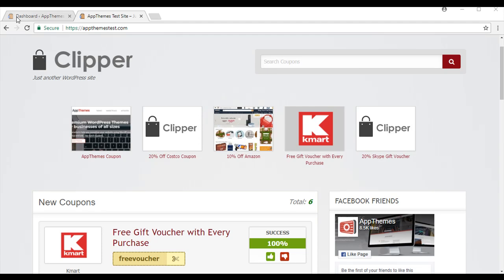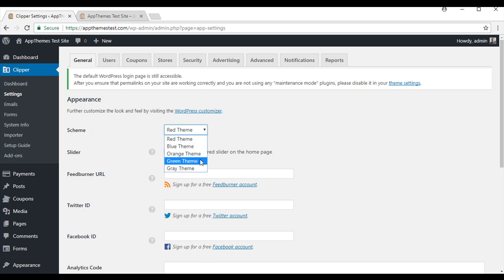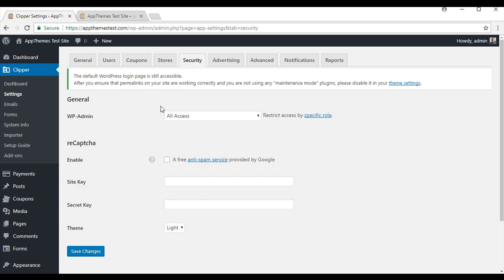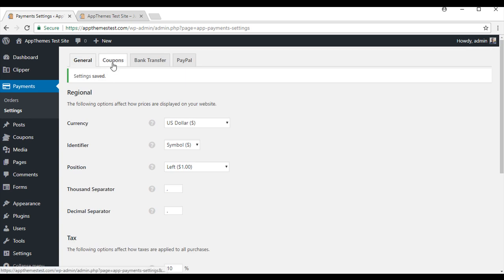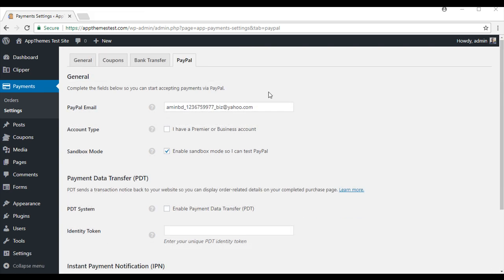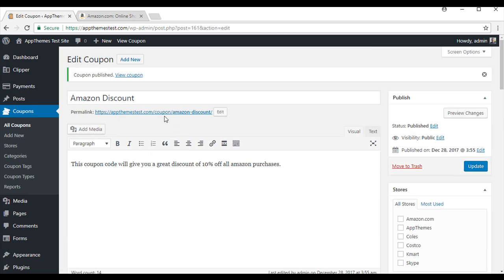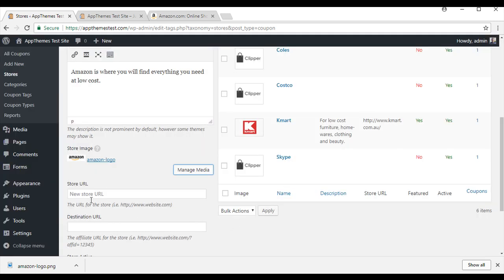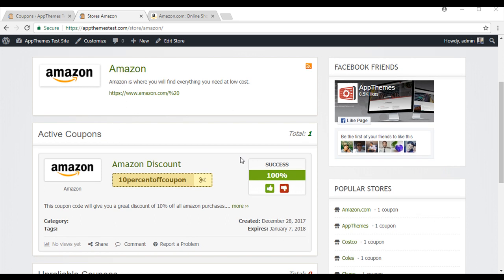Clipper – Basic Setup and Usage Overview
In this video I will show you how to setup the Clipper theme on your site.